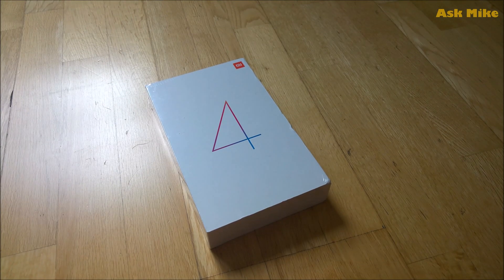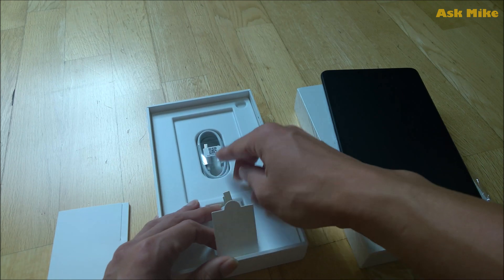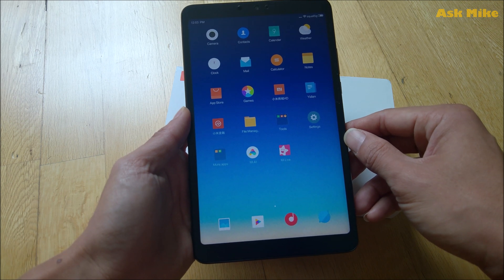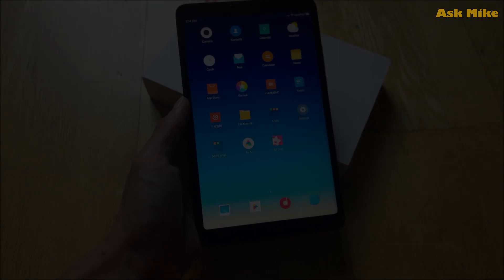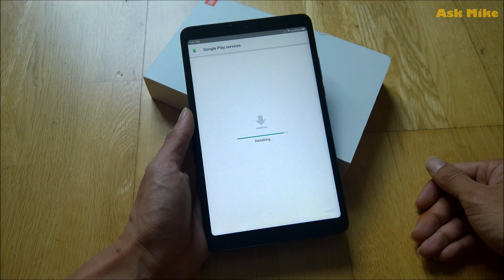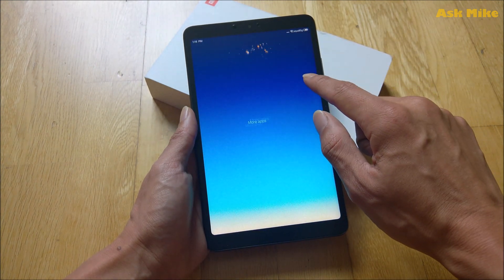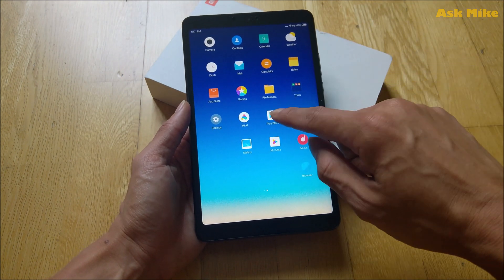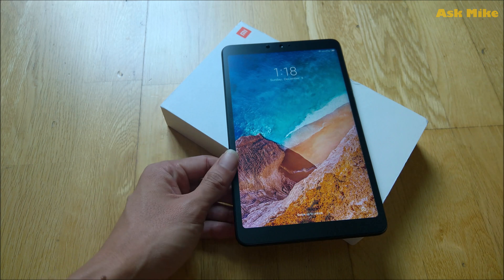Xiaomi MiPad 4 Install Google Play Store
I am helping my friend to get the MiPad 4 and I am helping him to install Google Play Store as well as remove all Chinese apps. For those who are interested you can check out the video.